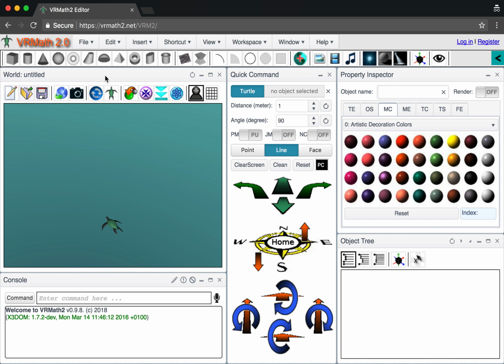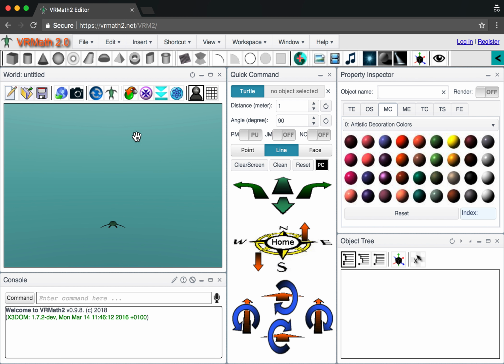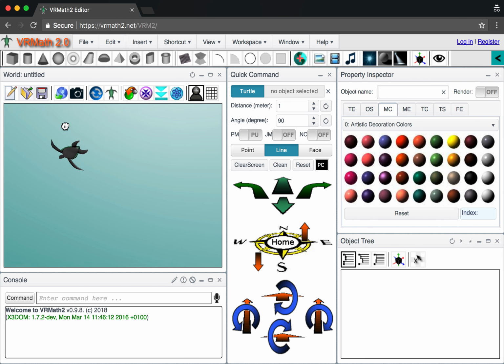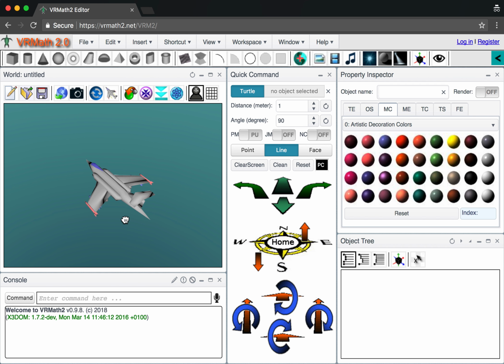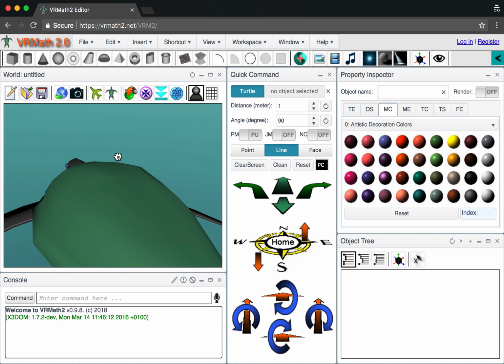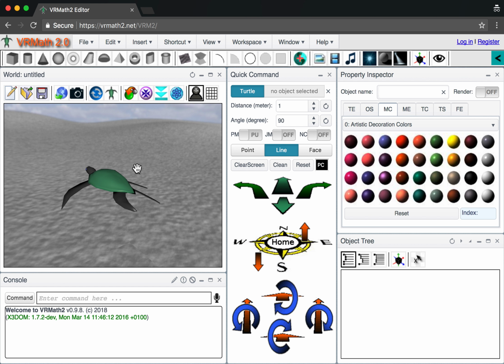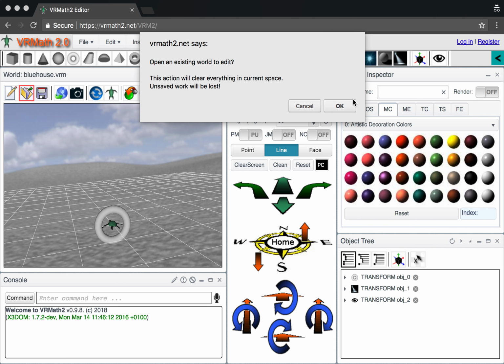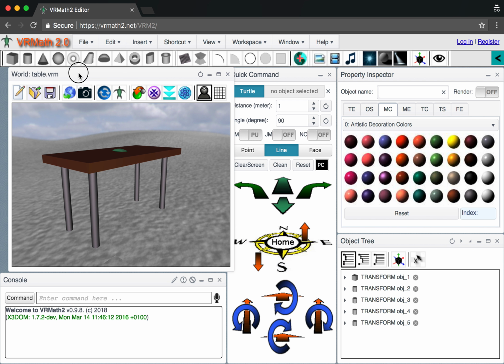VRMath2 Editor 3D Window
This introduces the 3D Window in VRMath2 Editor. The VRM and X3D files, navigation modes and toolbar icons are explained.